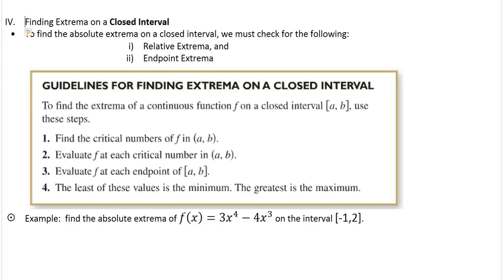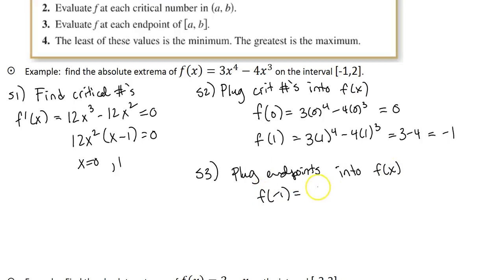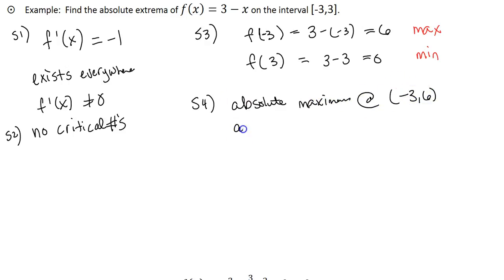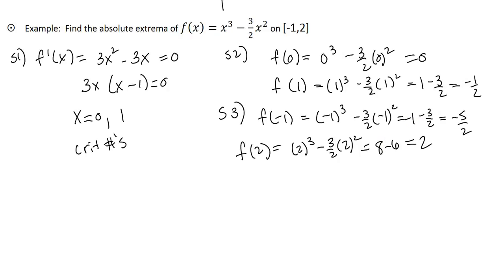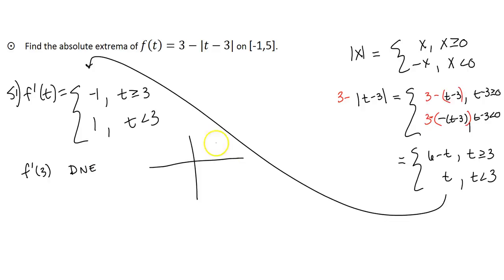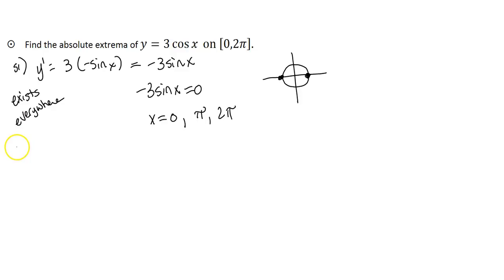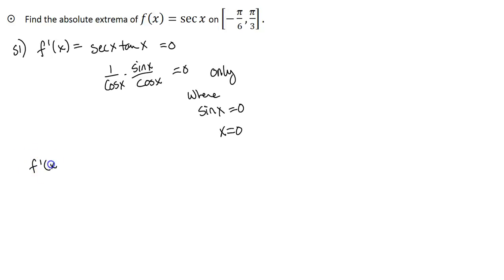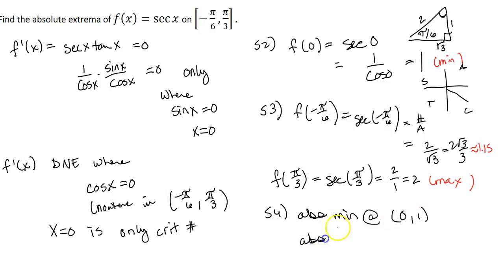MTh 125 Section 3.1 Video #2 Finding Absolute Extrema on a Closed Interval